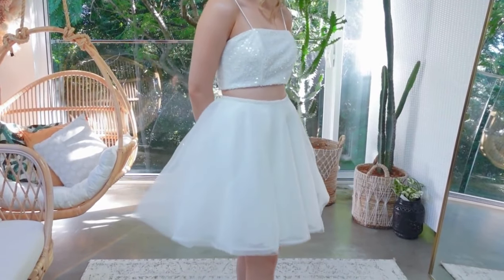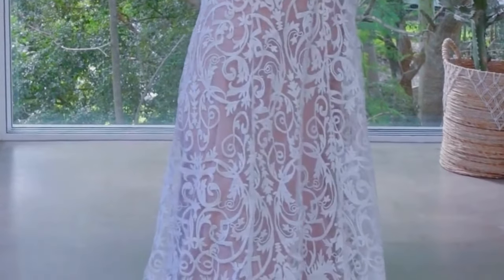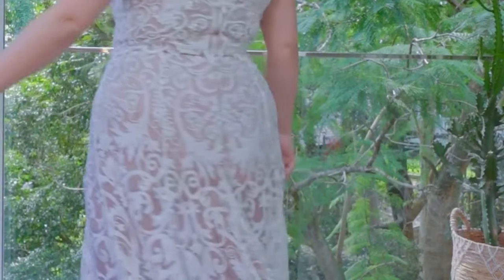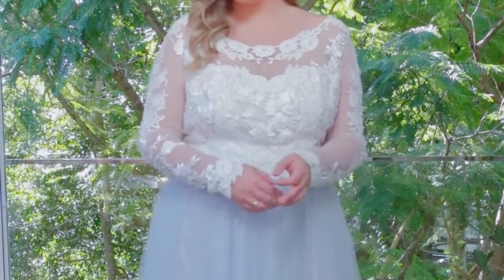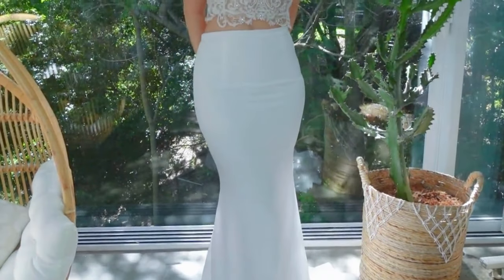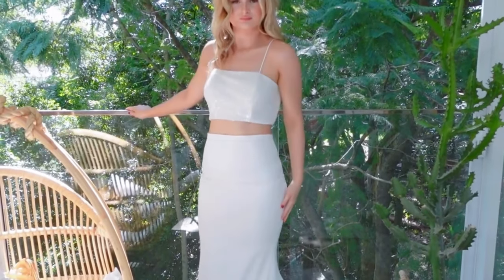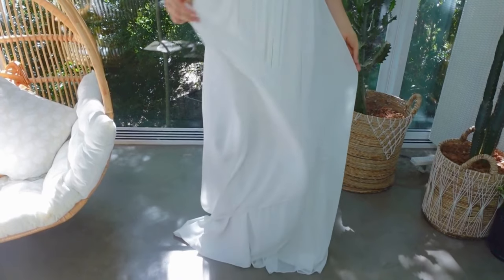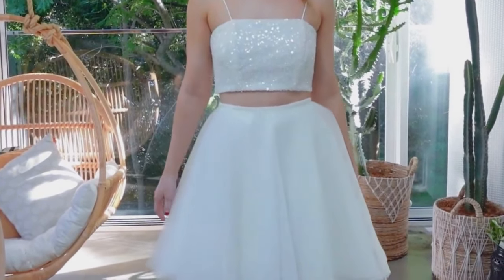WFML: Two-Piece Wedding Gowns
Ever thought of a two-piece wedding gown? You can create and design a gown that is completely your own, with all the different options a two-piece gown offers.